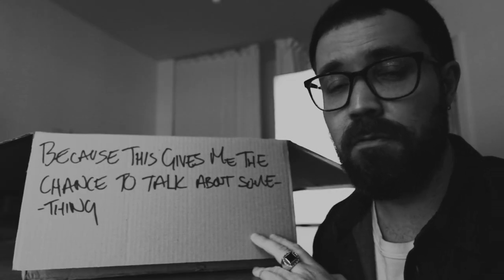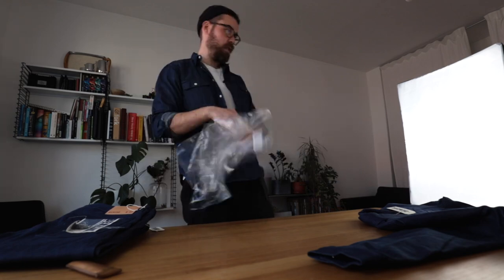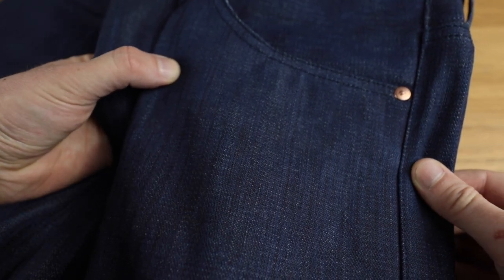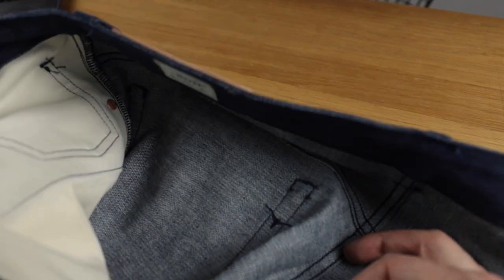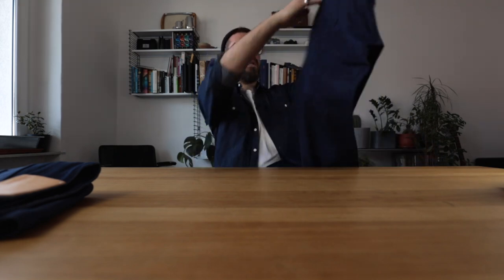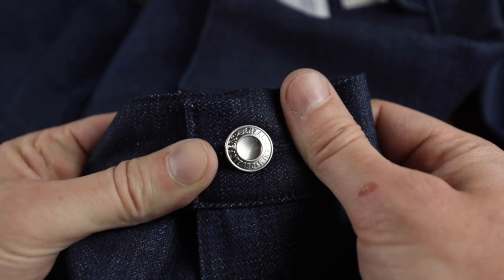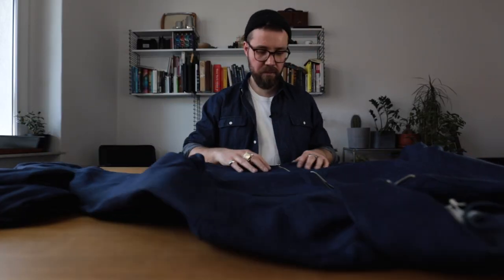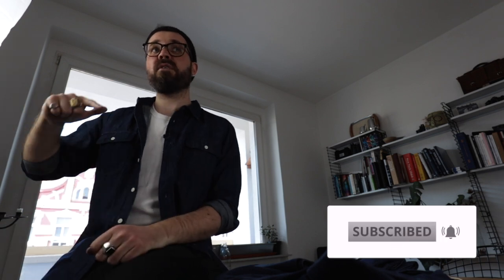Why this is the most INTERESTING SELVEDGE DENIM I've seen in YEARS!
What we have here is the Blue Flame broken twill denim from Benzak. We have it in the B-01 and B-03 fit and we have it in the BDJ-03 style jacket. I’m excited to dive into these pieces for a few reasons...

But before all that. Let’s talk about broken twill. I have been meaning to cover this for a while and just haven’t had the opportunity. It’s not all that common.

5 Unexpected Essentials for Selvedge Denim:

US Links to products:

Hat Brush
Boot Oil
Vacuum Bags

Everyday essentials.

Zippo Lighter
Zippo Lighter Butane Insert
Kaweco Pen
Sony RX100 VII
Bag 1.0

Foldable tote
The best notebook in the world!
Knife Benchmade - Bugout 535 EDC

Camera stuff I use for the videos

My Main camera, Canon EOS 6D Mark II
Best compact camera, Sony RX100 VII
The best Mic for amazing sound
Tripod: Manfrotto Befree Advanced Tripod
Travel Tripod Joby Gorillapod 3K Pro Kit